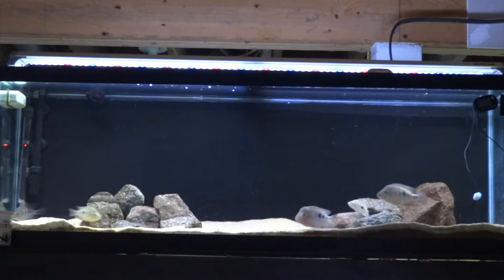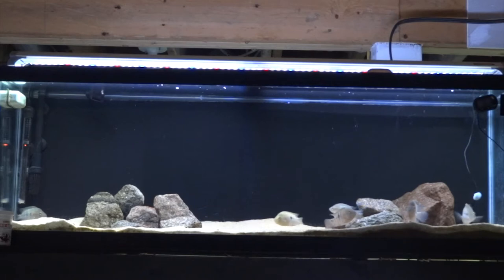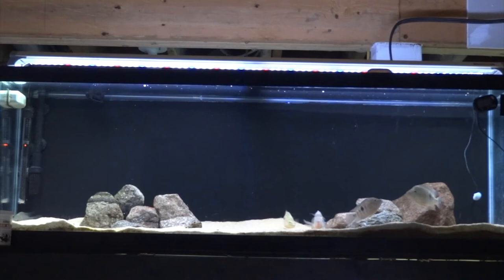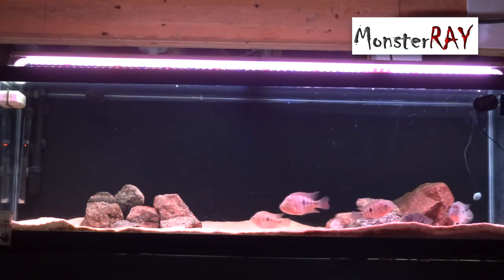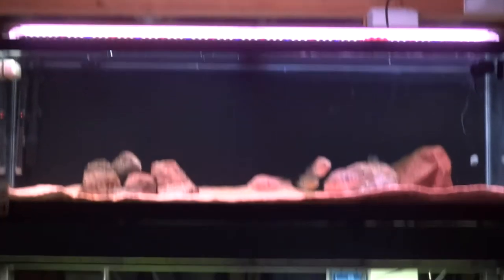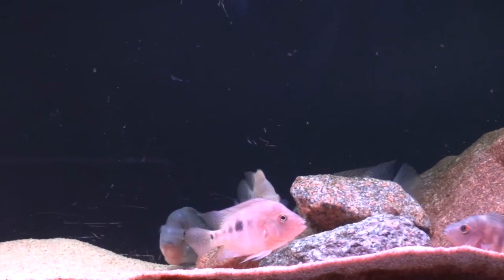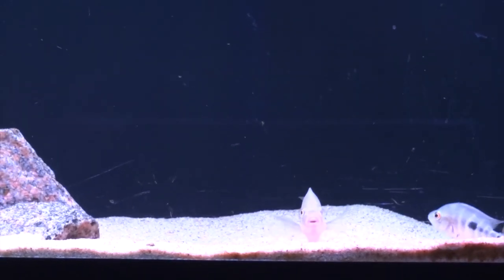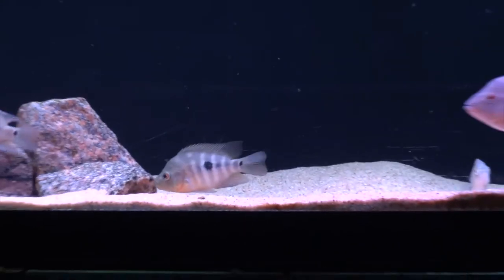Finnex StingRAY combined with MonsterRAY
In this video, I show what my tank looks like with the new Finnex StingRAY combined with the MonsterRAY.  If you would like to see my full review on the StingRAY,